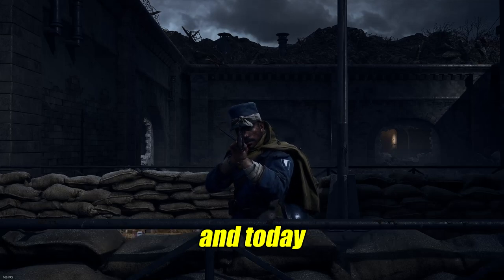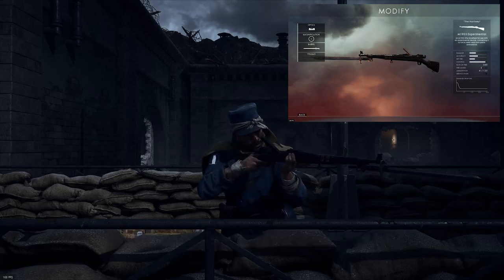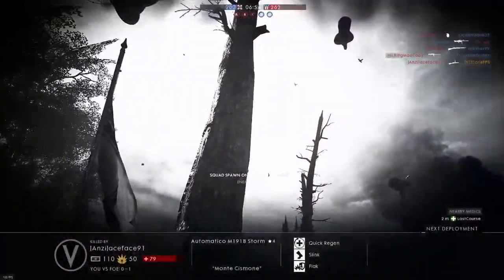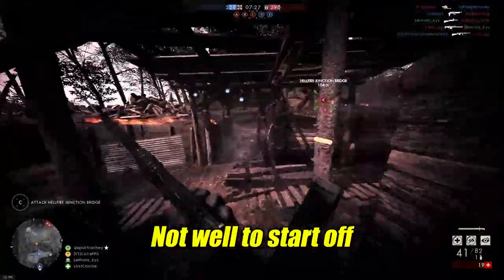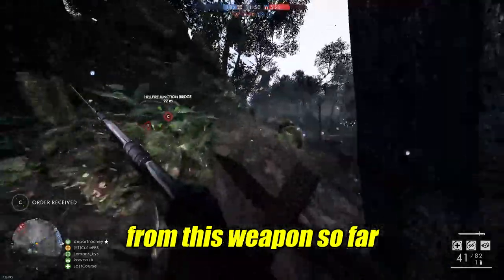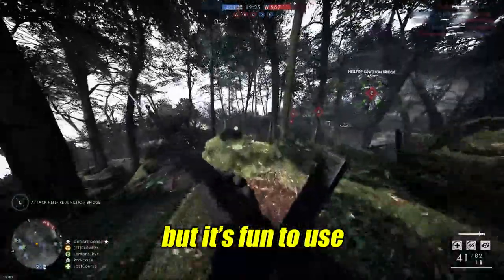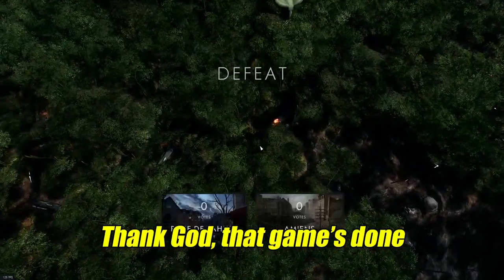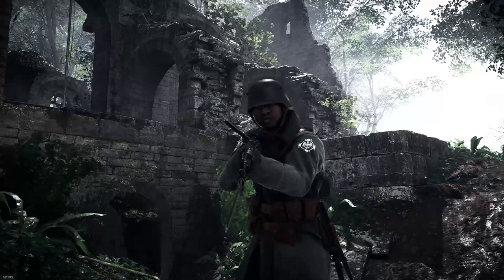WW1's FULLY AUTOMATIC SNIPER | Battlefield 1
OK... it's maybe not quite fully automatic, but the M1903 Experimental is still a hell of a lot of fun! You wanna play super aggressive with your spotting flare? BOOM! You've got 41 rounds of spammable lead to pop into any enemy you see! Oh crap, you're stuck outside with no where to run... what will you do? POW! Hold the select-fire button and you've got a bolt-action rifle in your hands!

Alright, maybe it's not that simple. But still, heaps of fun!

0:00 Intro
1:58 Game 1: Fort De Vaux
5:21 Game 2: Argonne Forest
9:03 Outro